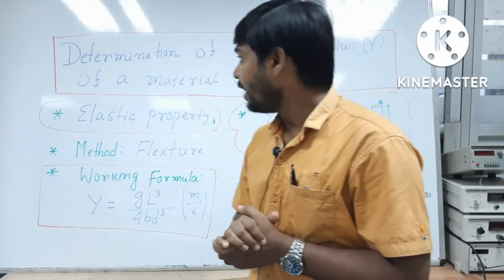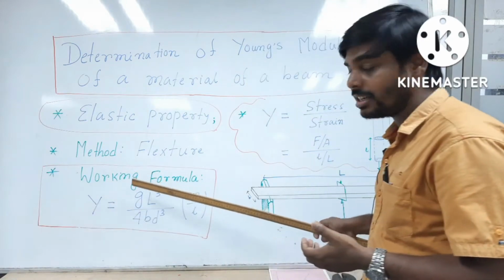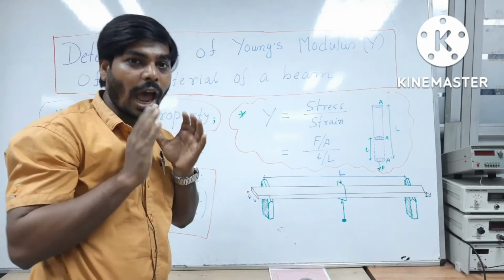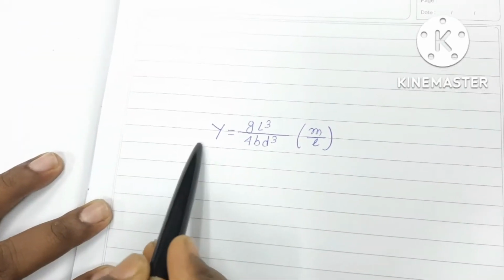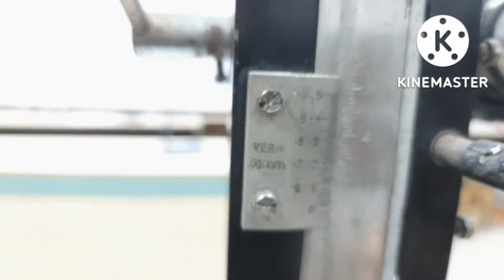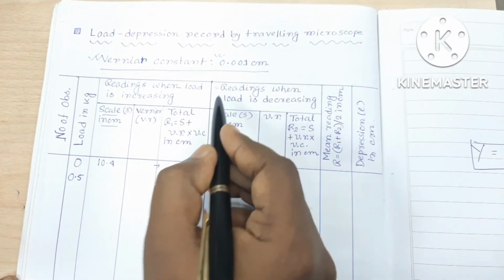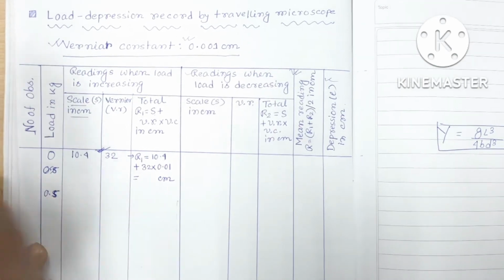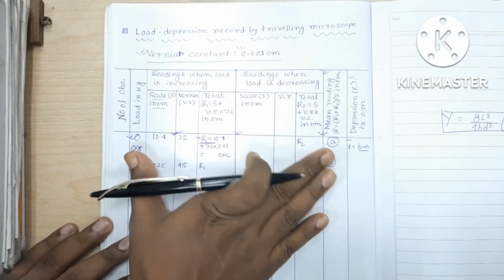Lec 3: Young modulus of a beam // PART 1: Theory and working formula// PART 2: Demonstration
Practical physics